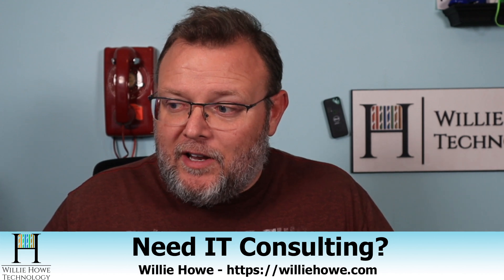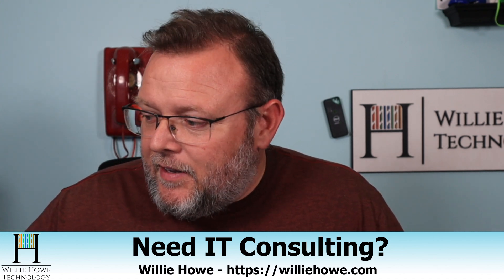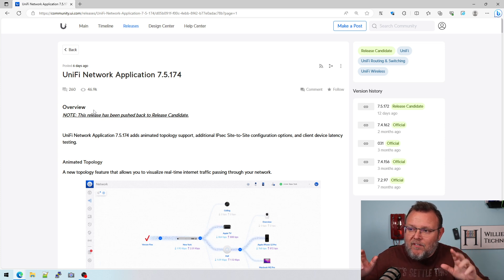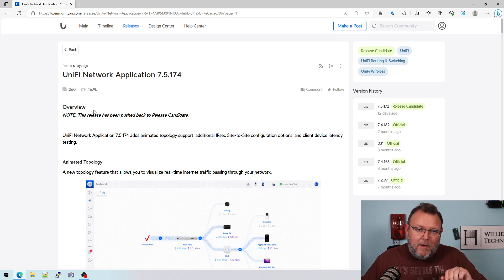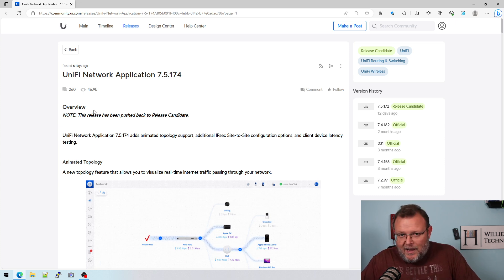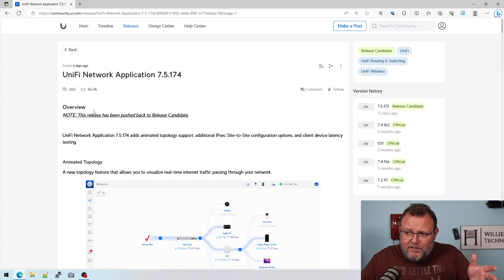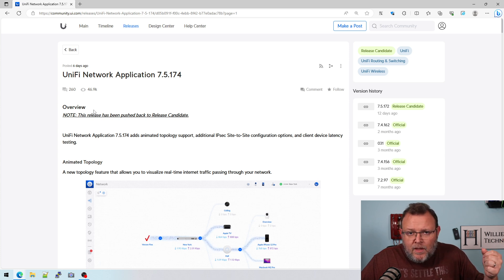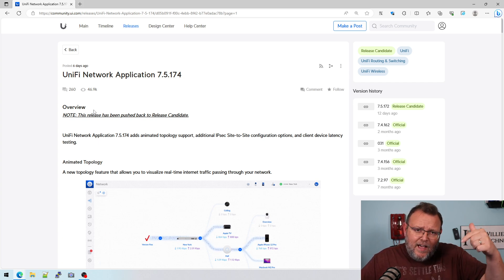UniFi Network Application 7.5.174 PUSHED BACK TO RC!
UniFi 7.5.174 has been pushed BACK into RC!  They are now finding instances where SSIDs will stop broadcasting with this update.  If you need help rolling back please reach out!

Amazon Afflilate Links for Gear:
Grandstream GWN7801P Switch
Grandstream GWN7664 Access Point